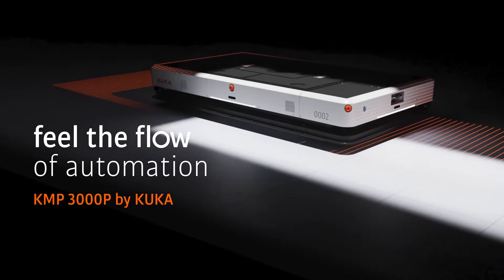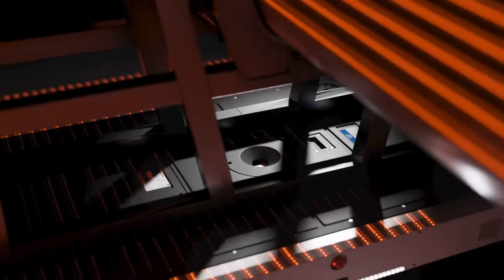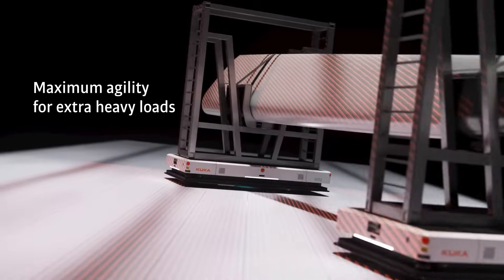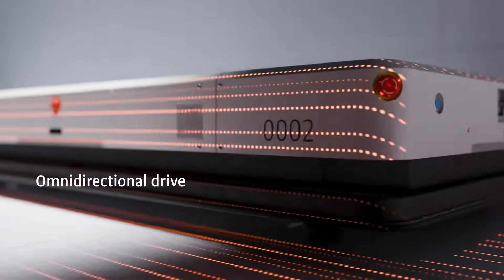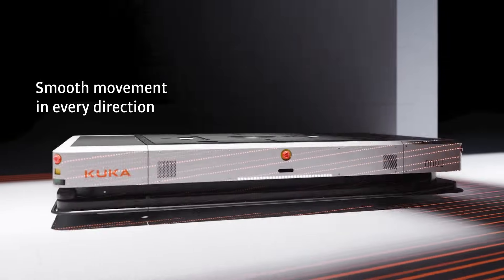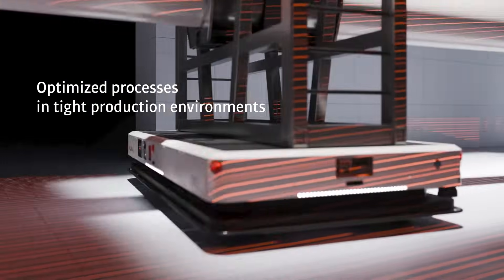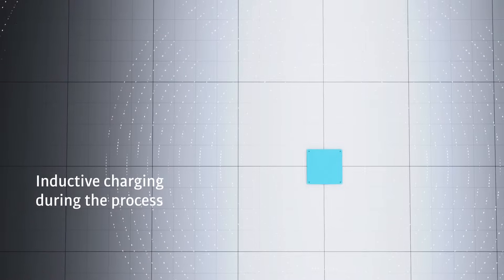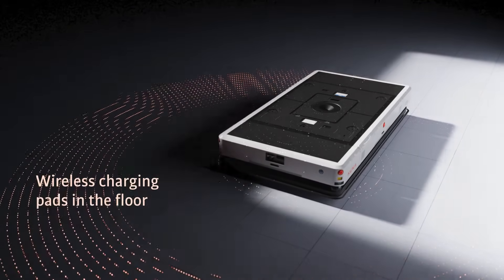The Autonomous Mobile Platform KMP 3000P - for heavyweights in production and logistics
Discover the KMP 3000P, an autonomous mobile platform transforming heavy-duty logistics across industries. Boasting a 3-ton capacity and omnidirectional mobility, the KMP 3000P sets new standards for efficiency and safety in intralogistics.

Featuring 24/7 operation through innovative inductive charging, advanced 3D cameras, and laser scanners for enhanced safety, alongside a versatile range of applications from material supply to process interlinking, the KMP 3000P is your solution for the future of manufacturing.

Ideal for industries such as automotive, aerospace, consumergoods, and healthcare, the KMP 3000P ensures seamless integration into any production environment, offering unparalleled flexibility and economy.